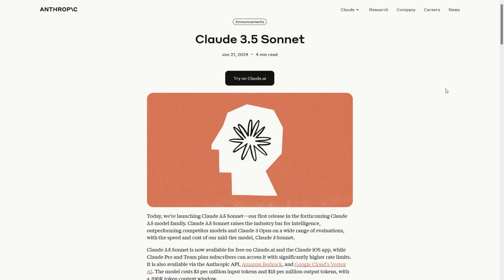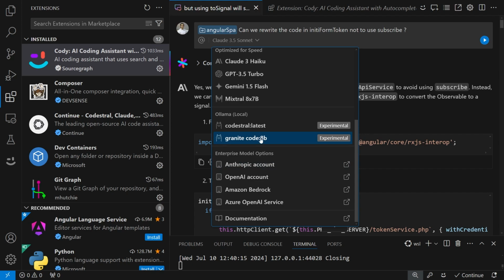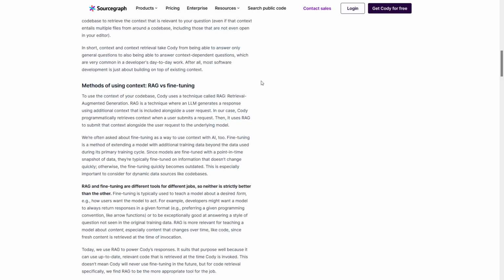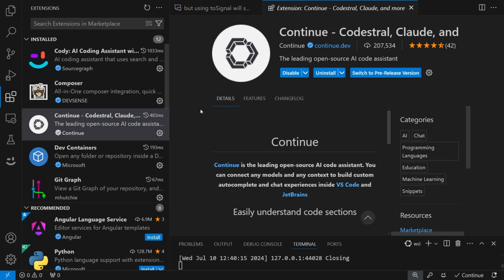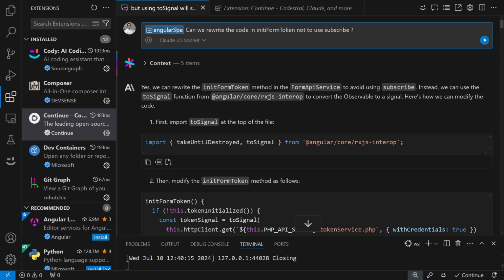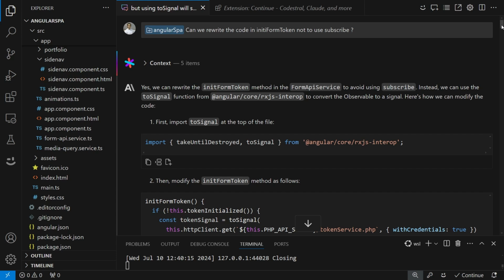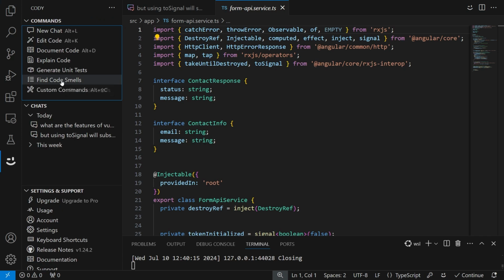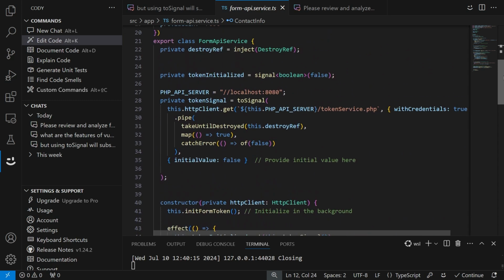I tried several AI coding tools in VSCODE - results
Sharing my experience with different LLM chatbots - some are unexpectedly good.. And how to avoid some common mistakes when working with AI prompts.